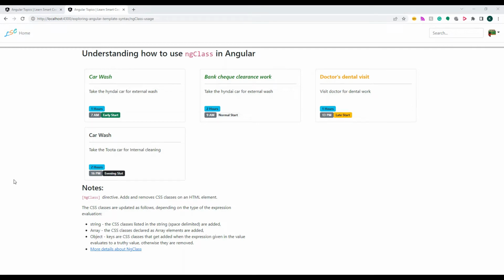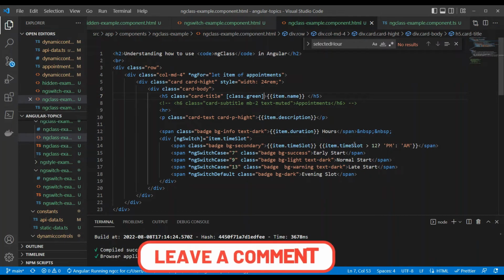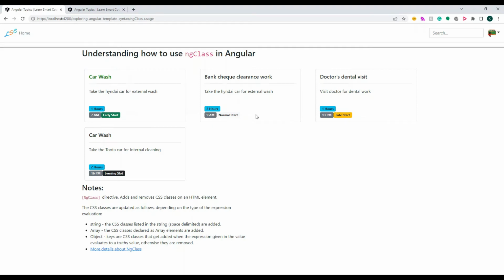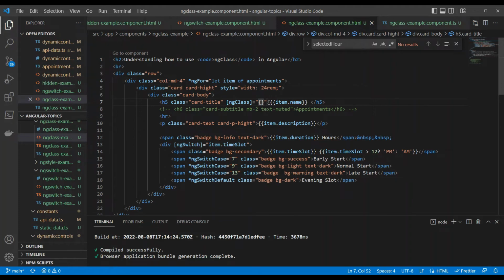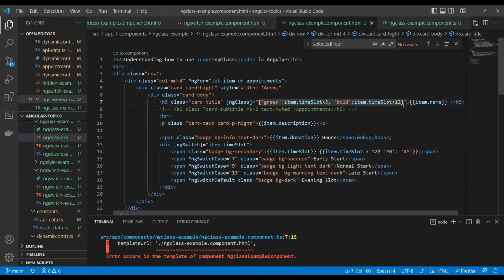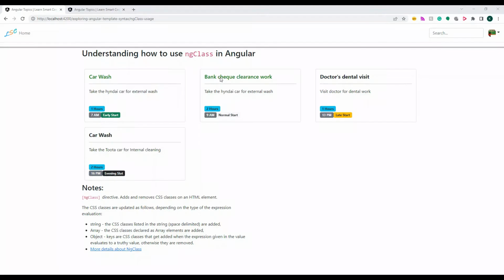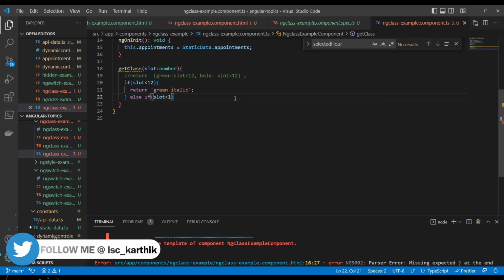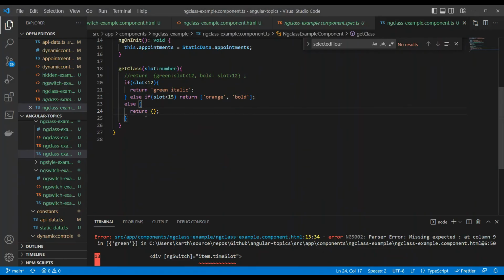Dynamic CSS in Angular: Using Class Bindings and ngClass Directive | LSC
Hi Viewers,

In this video, I will explain how to apply different CSS classes using class bindings and ngClass directive in Angular

Feel free to post your questions in the comment section and I will be happy to answer your questions.

Happy coding!